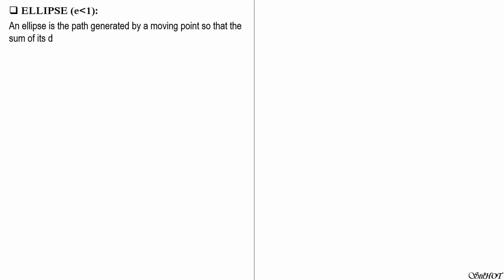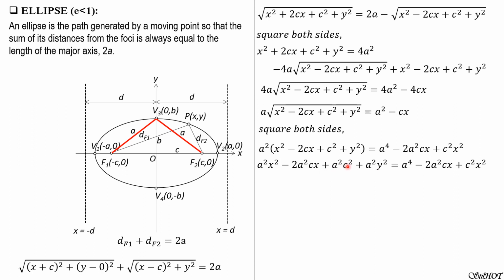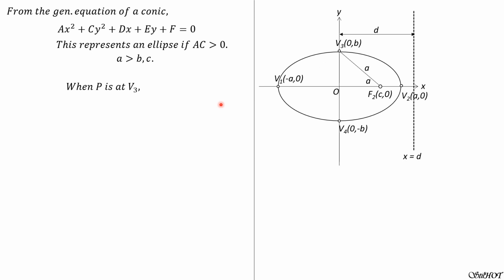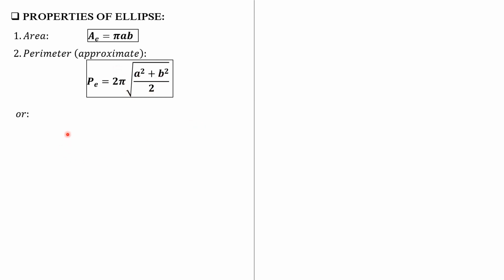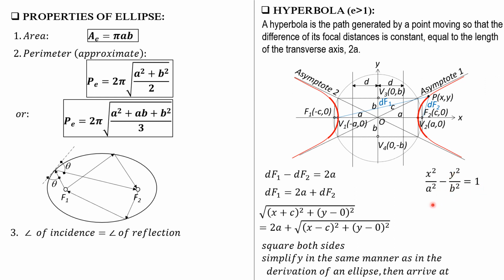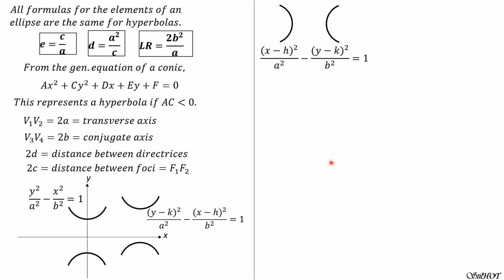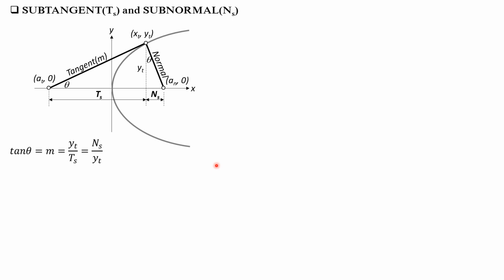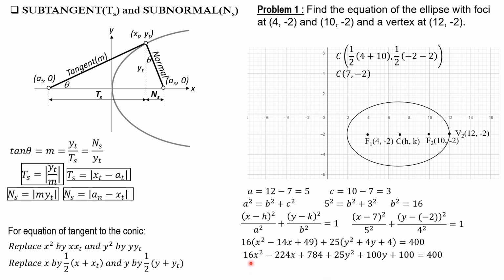PLANE and SOLID ANALYTIC GEOMETRY 3, Part 1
This video discusses ellipses, hyperbolas, equations of diameter of conics, and subtangents and subnormals. If you find my videos important to your studies, please share.